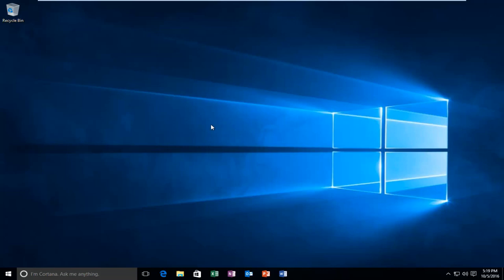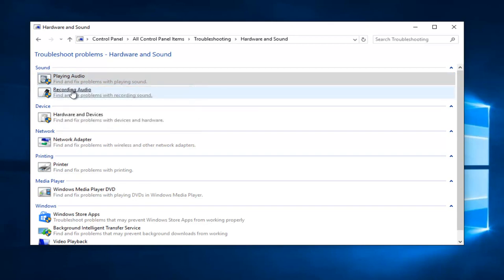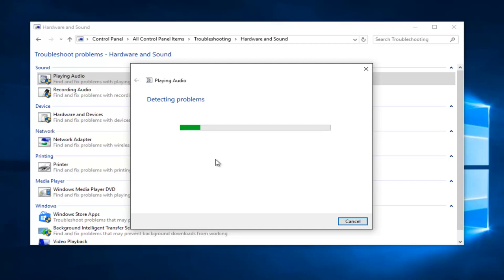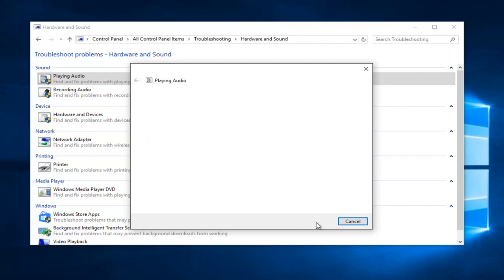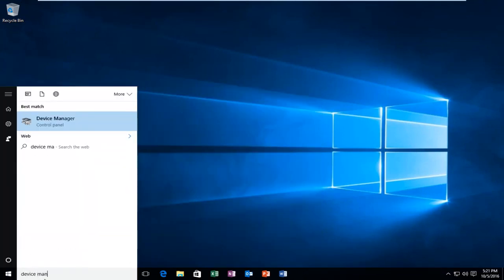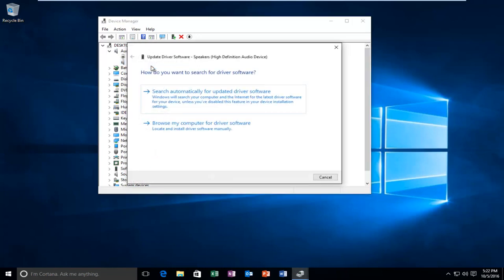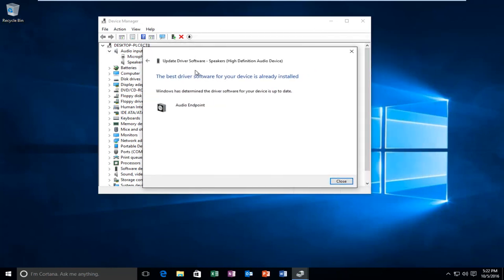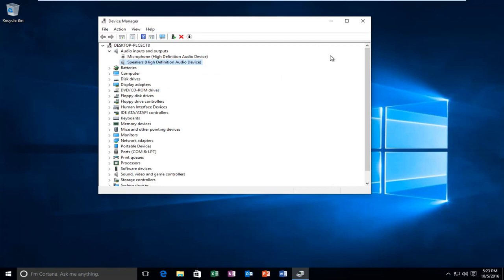How To Fix Audio Sound Problem On Windows 10 [Tutorial]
Audio Sound Problem windows 10 Fix. Fix Audio Issues Windows 10. How to fix audio sound problem not working on windows 10. Simple step-by-step guide to fix sound Windows 10. How to fix No Sound on Windows 10 issue. How to fix sound drivers issues on Windows 10.